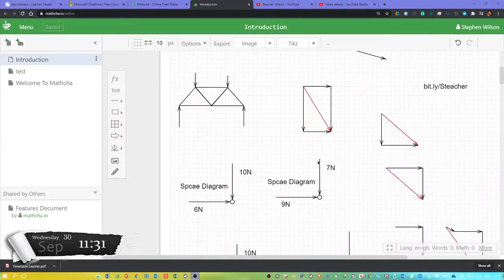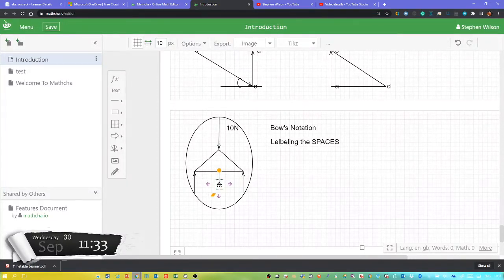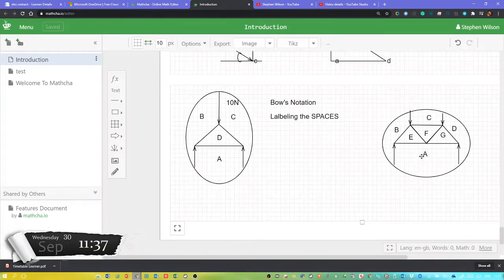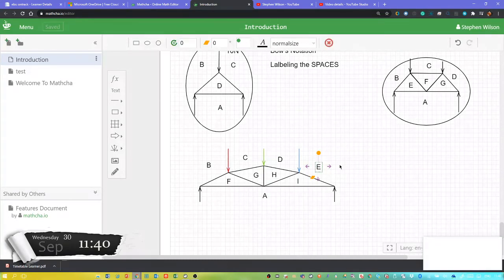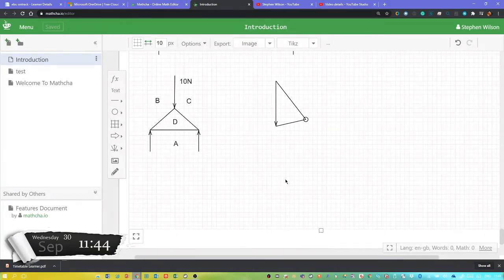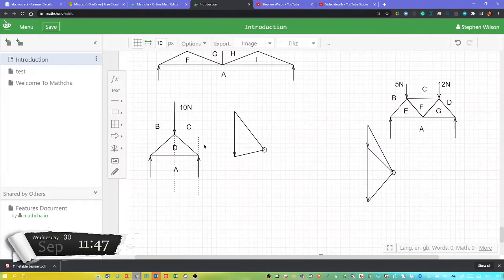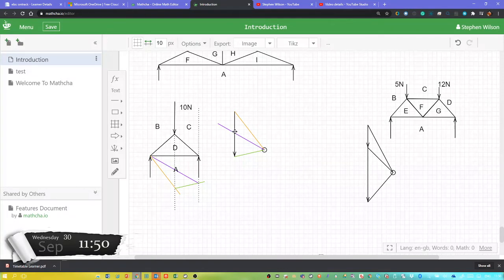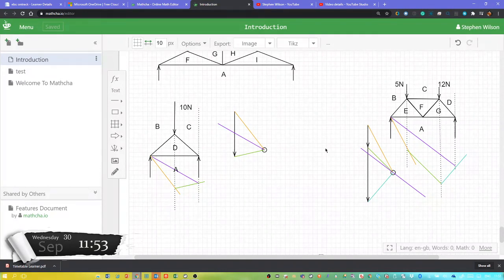Bows Notation and Funicular Polygons 1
A step by step guide to solving a simple frame graphically.